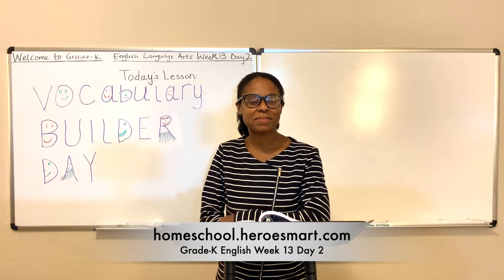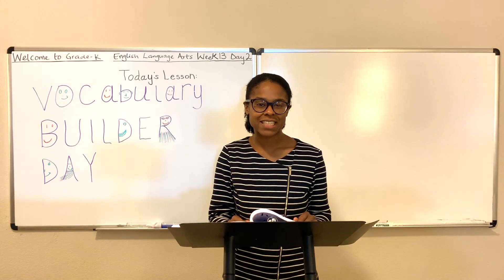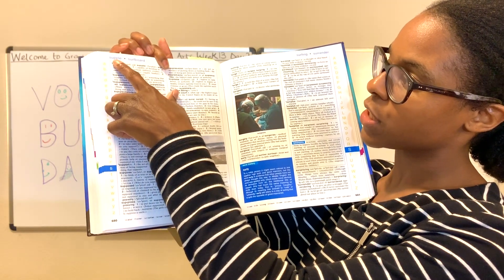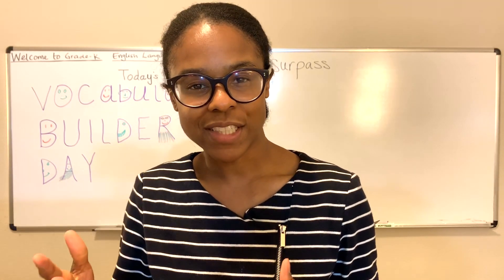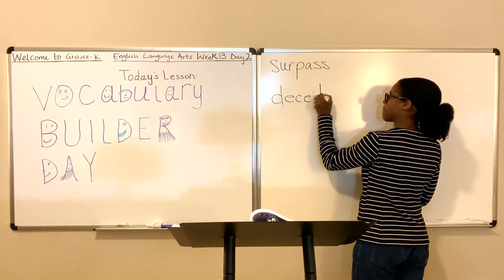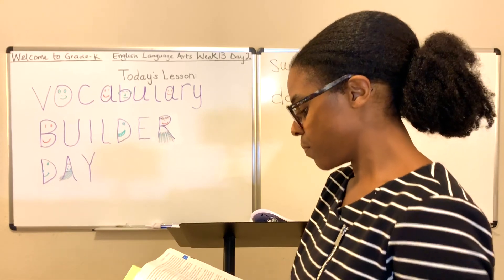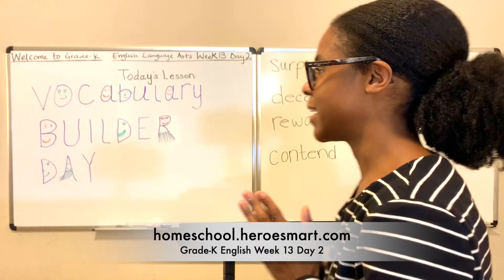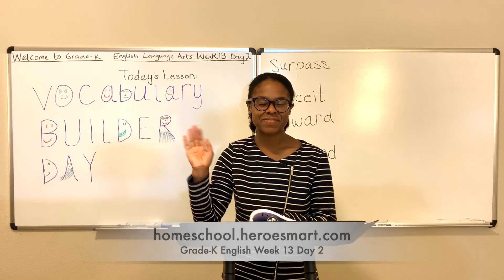Grade-K English Week 13 Day 2